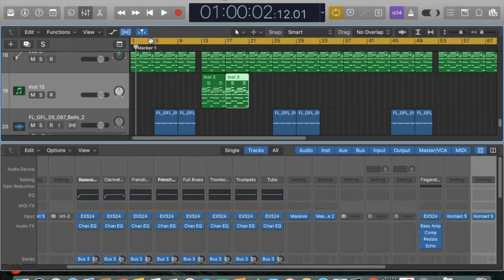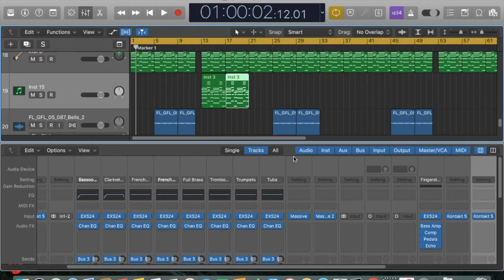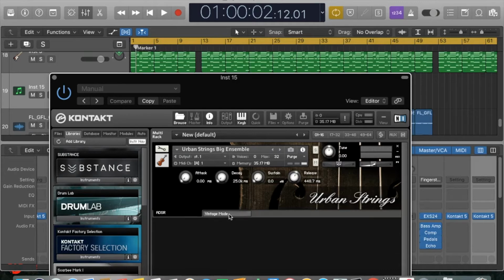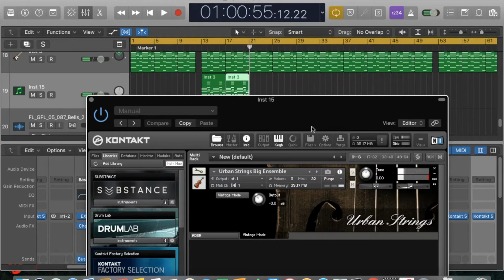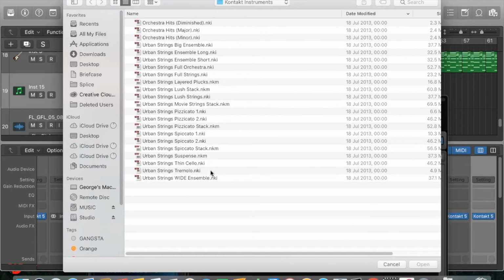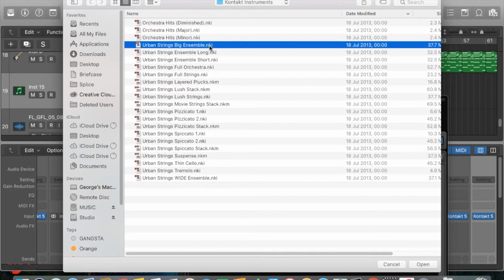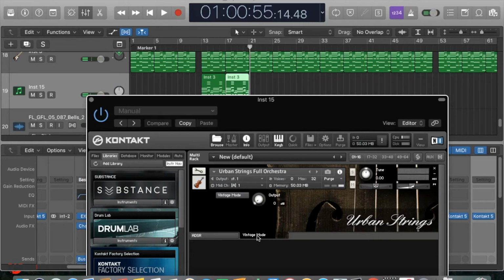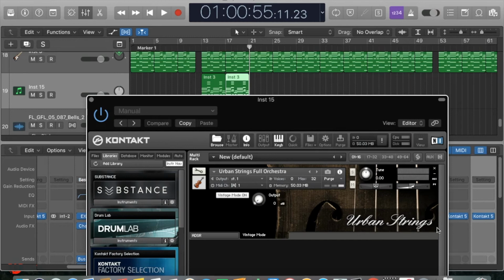Urban Strings Kontakt Library Review | Your Local Musician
Checking out Urban Strings library for Kontakt from The Producers Choice. It's a library geared toward Hip-Hop production If you need some decent ensemble strings, this may be one to check out.